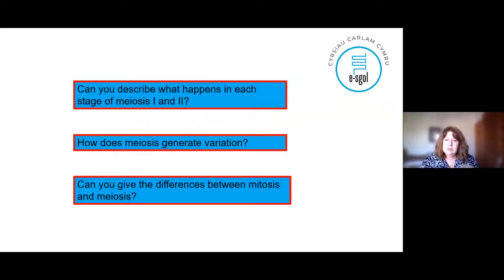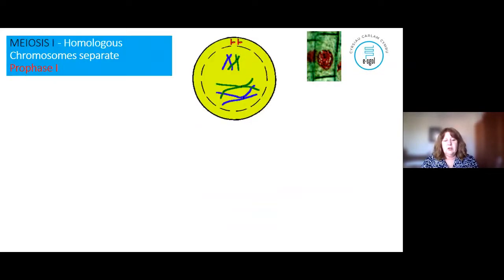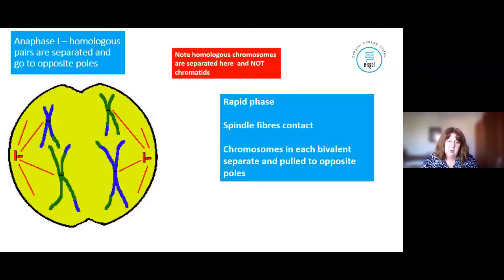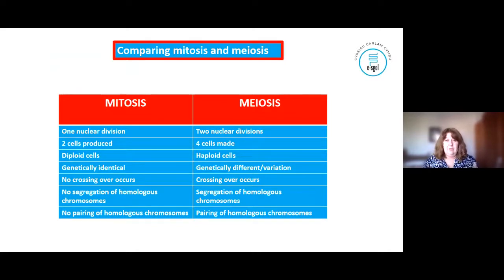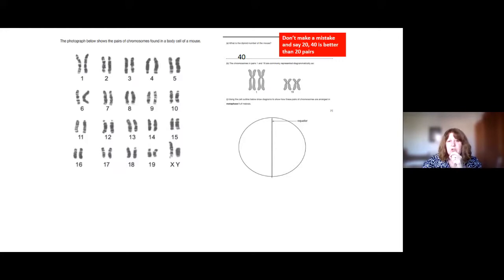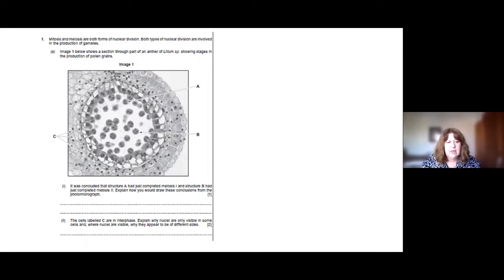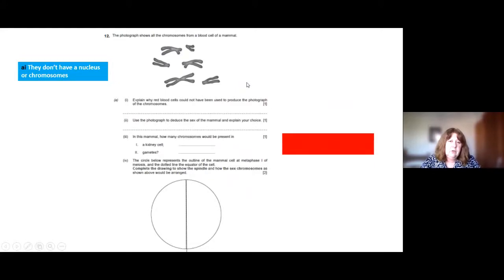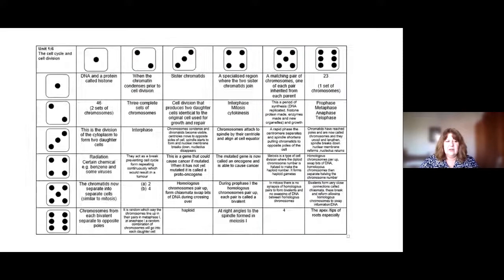Biology AS (Session 4)